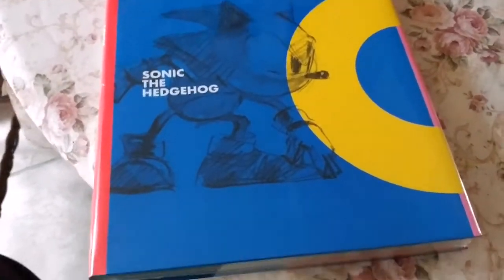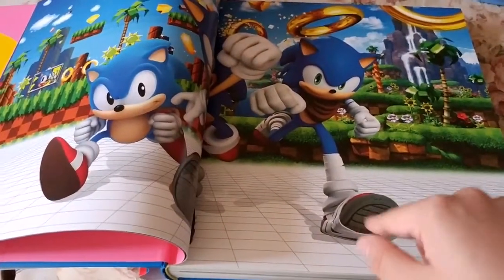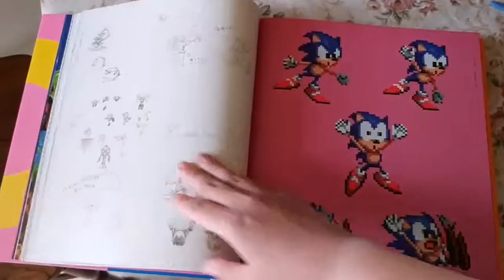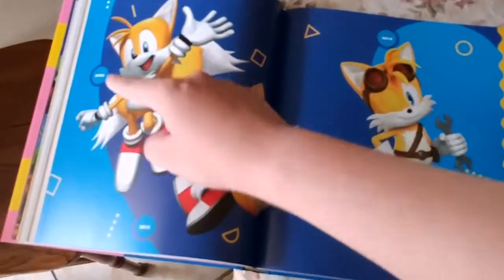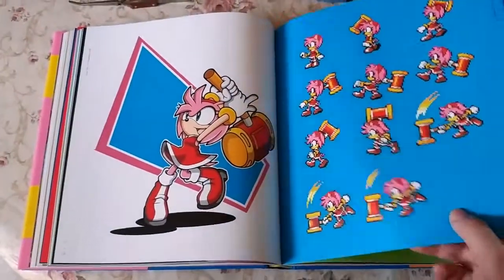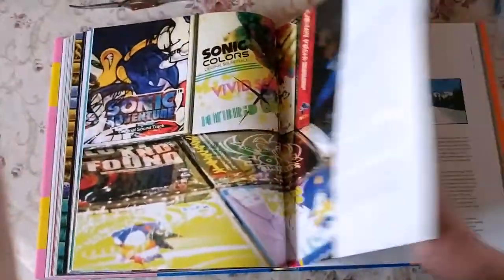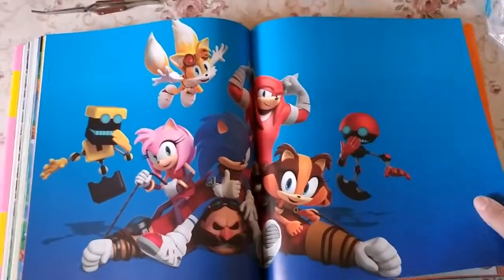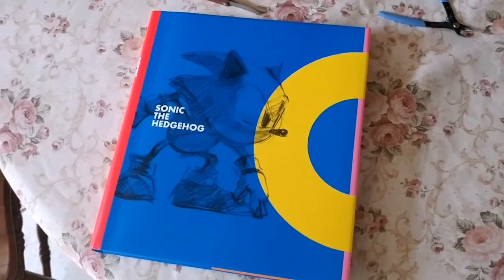Sonic The Hedgehog 25th Anniversary Artbook by Cook and Becker Unboxing and First Impressions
In this video I unbox and give my first impressions on the Sonic the Hedgehog 25the Anniversary Artbook by Cook and Becker. This reprint features story and concept art from Sonic 1 all the way to Team Sonic Racing.